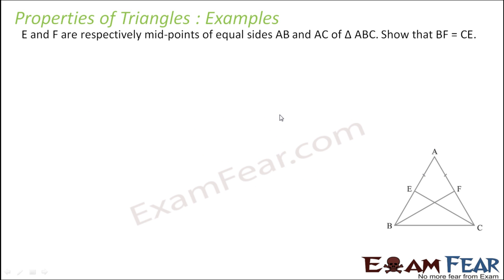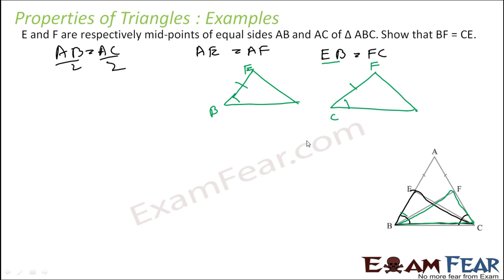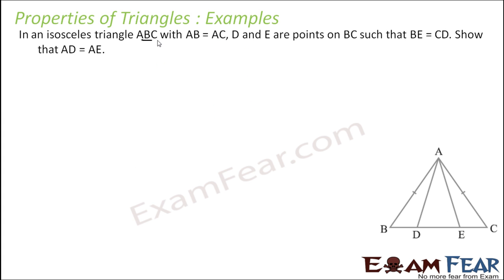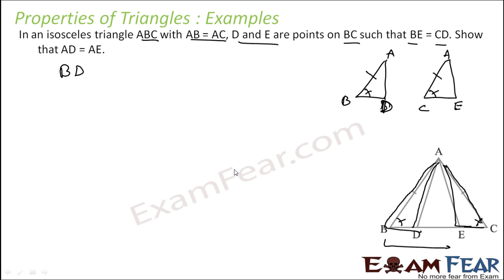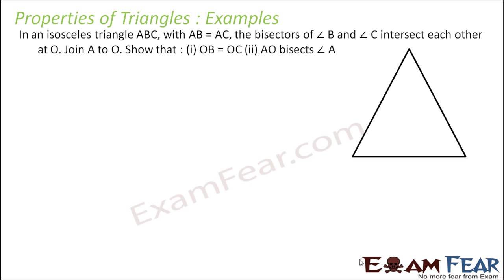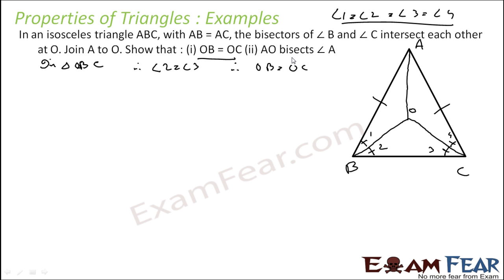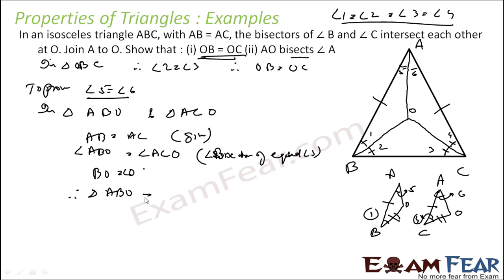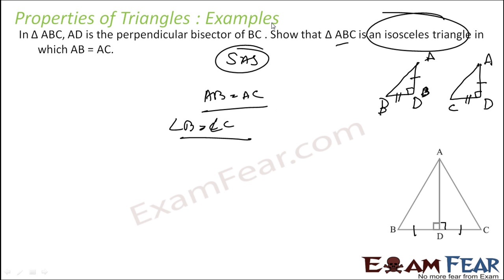Maths Triangles part 9 (Properties of Triangle: Numerical) CBSE class 9 Mathematics IX